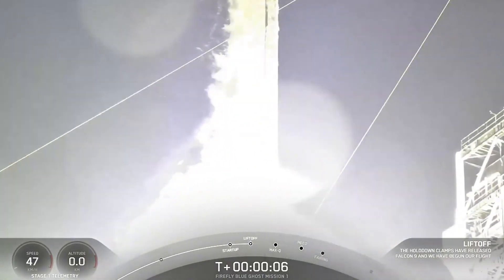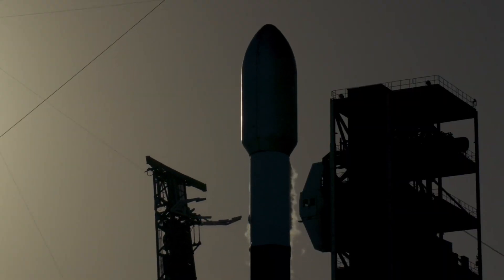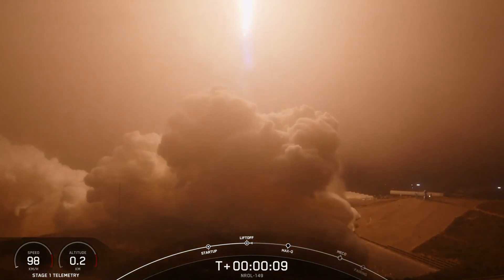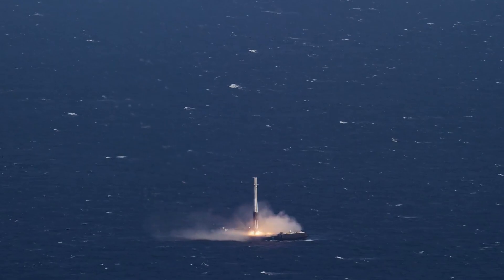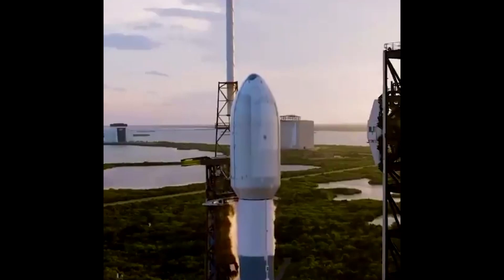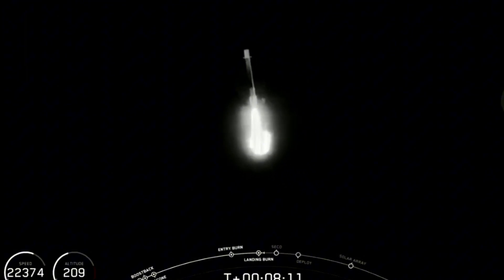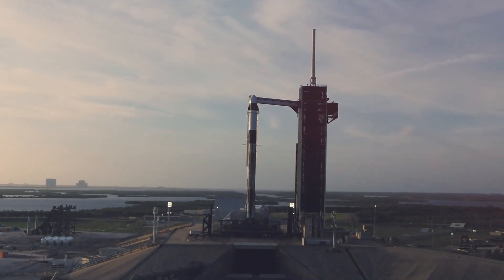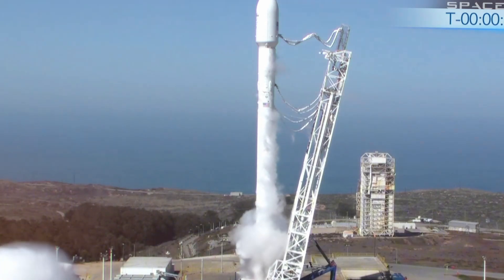OXYGEN LEAK! SpaceX Finally Reveals Why Falcon 9 CRASHED In Poland... 3rd Failure That Shocked NASA!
SpaceX Falcon 9's oxygen leak caused dramatic debris to rain down on Polish farmland! Discover why this shocking 3rd failure in 6 months has NASA concerned and what SpaceX is doing to prevent future crashes. Uncover the technical challenges of liquid oxygen systems and why the Falcon 9 still maintains a 98% success rate despite these dangerous incidents.
⏱️ Key topics with timestamps:
00:00 - OXYGEN LEAK: Dramatic Falcon 9 Debris Rains Down On Polish Farmland
01:09 - FUNDAMENTAL FLAW: SpaceX's Repeated Oxygen Leaks Raise Serious Questions
02:22 - UNCONTROLLED REENTRY: 4-Ton Rocket Stage Orbits Earth For 18 Days Before Crashing
04:02 - TECHNICAL FAILURE: Liquid Oxygen Leak Causes Rocket To Spin Out Of Control
05:09 - EXTREME CONDITIONS: Why Liquid Oxygen Creates Dangerous Risk Of Failure
06:58 - PREVIOUS INCIDENT: Another Falcon 9 Component Landed On A Farm In Washington State
08:40 - REVOLUTIONARY TECHNOLOGY: Falcon 9's Remarkable Overall Safety Record Despite Failures
10:56 - ENGINEERING SOLUTIONS: Potential Fixes SpaceX Must Implement To Prevent Future Crashes
12:37 - RELIABILITY ASSESSMENT: Falcon 9 Still Among Most Reliable Launch Systems Despite Issues